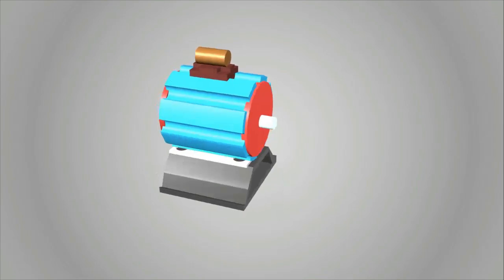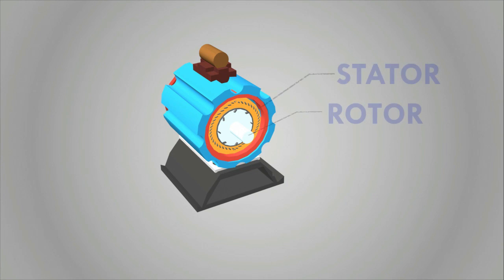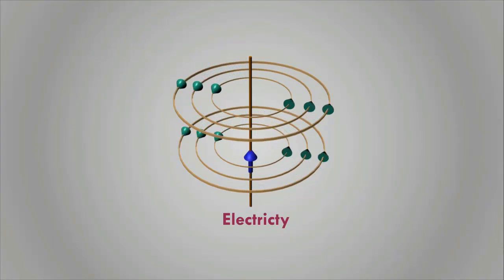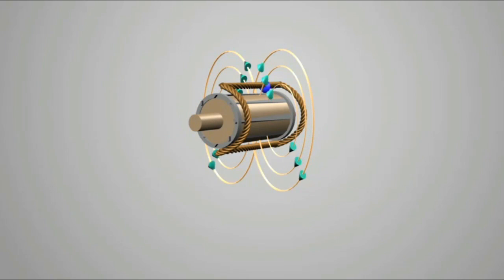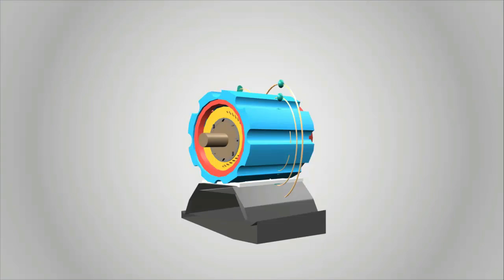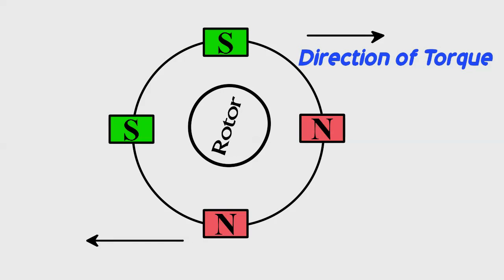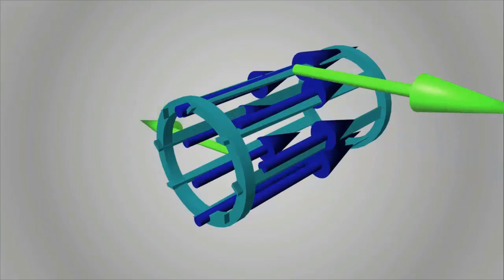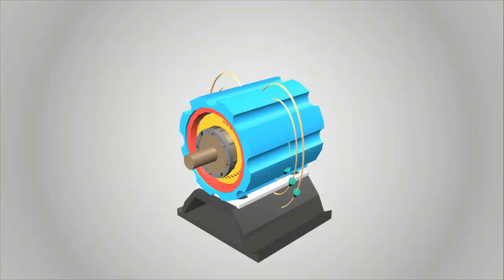How does single phase Induction motor work (construction and working)???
Single phase Induction motor working. How rotor and stator works .
flux distribution inside the motor. how does torque created in single phase motor.